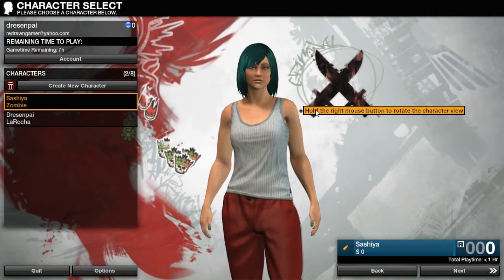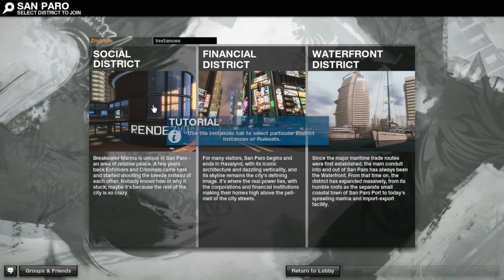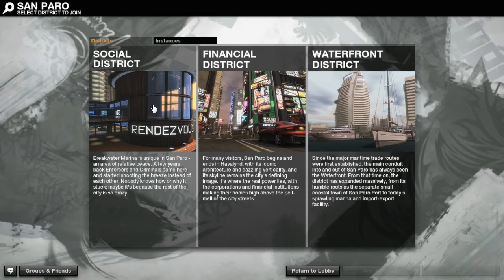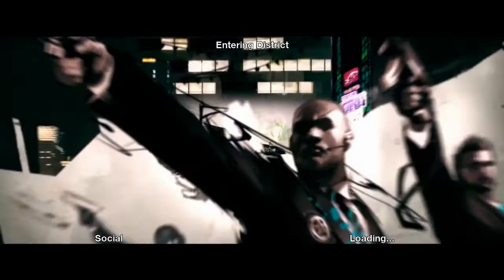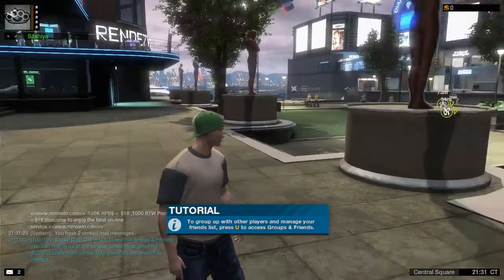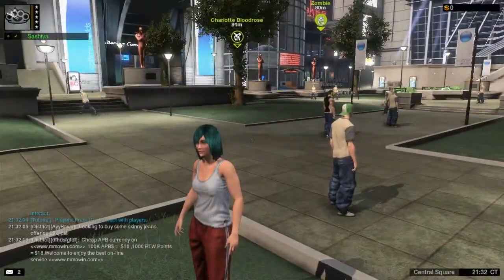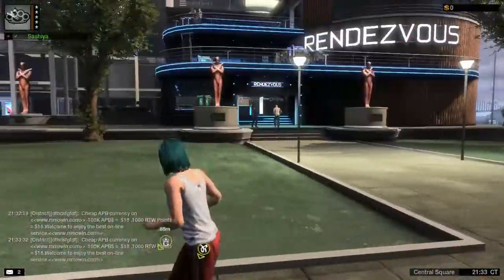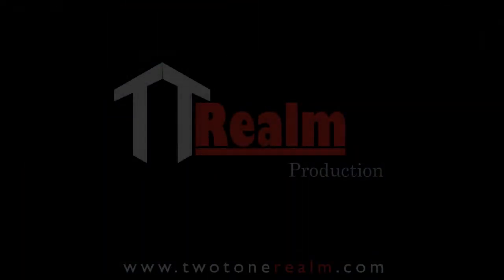Dre Plays APB Part 01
First in my APB series, showing off the game play.  I had more fun making the intro animation and end  scene than actually playing the game I think.  Over all a fun experience making this.

Part 1 is showing off the social district a bit and my talking about some issues I noted.